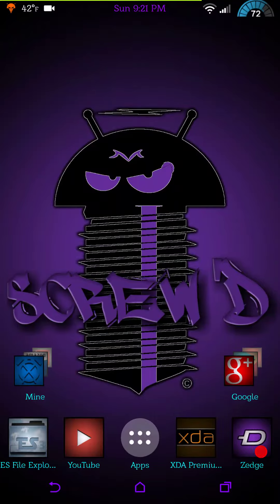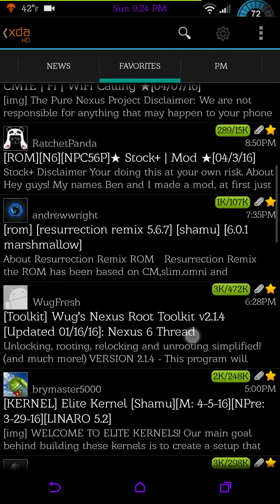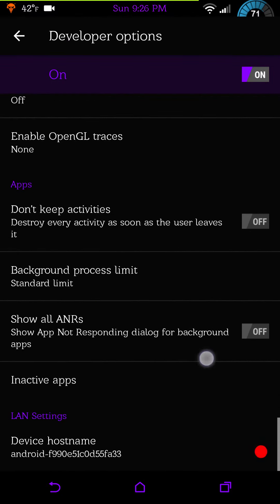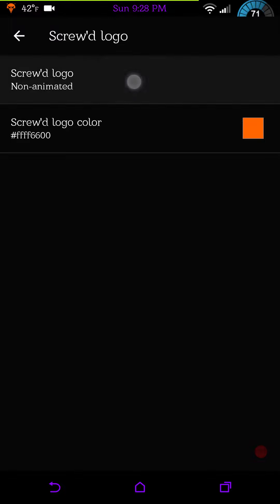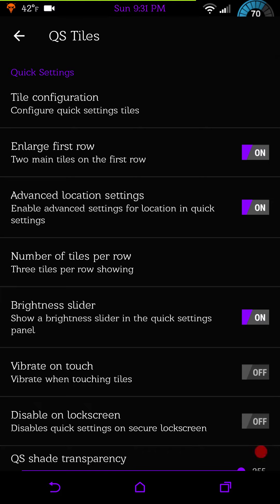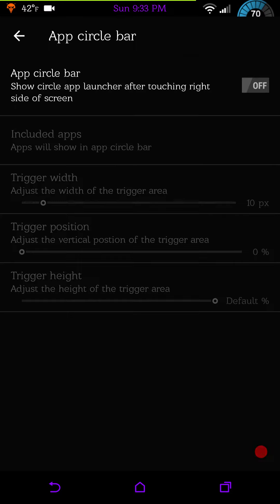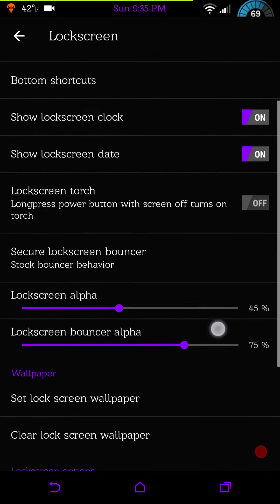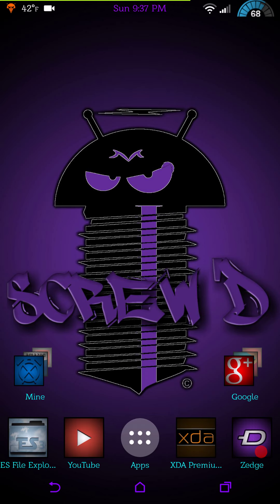Latest "Screwd" milestone for Nexus 6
Here is a rom overview of the latest milestone (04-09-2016) build for the Nexus 6. They also have  experimental builds avlible for download but I think this is the latest build. The supplied kernel is not force encrypting and supports multirom. It also supports 3Minit battery mod but I can only get the free or "offline" batteries to work.
Here is a link to the XDA thread with all of the download links

Here is a link to my Google Plus community for other rom reviews and theme reviews as well as links